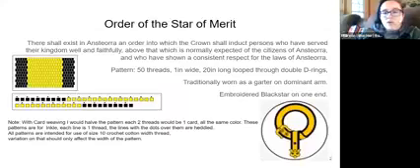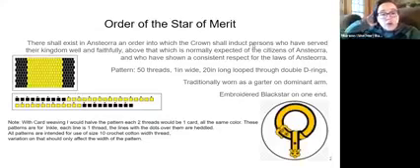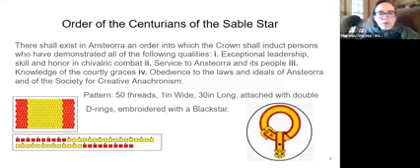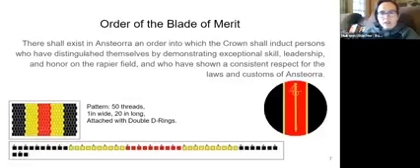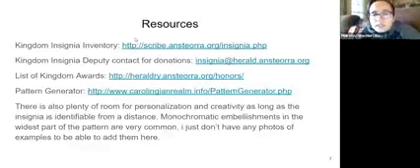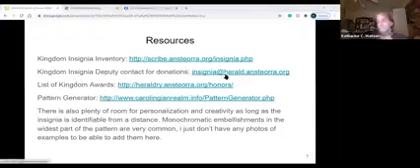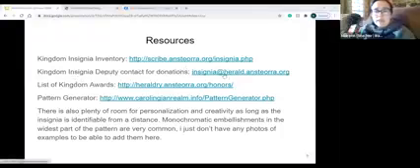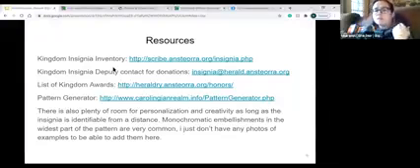How to Make Woven Insignia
Speaker:
Baroness Muireen